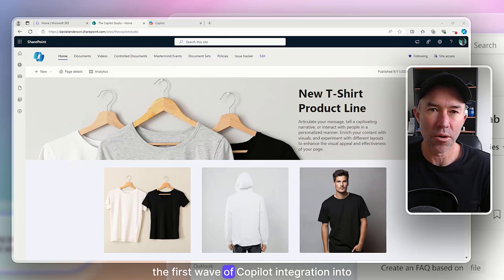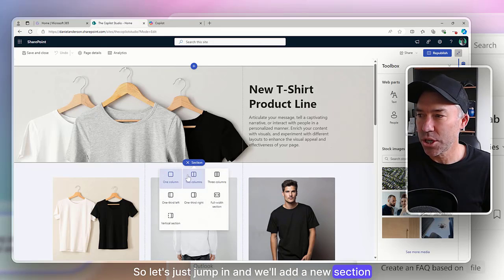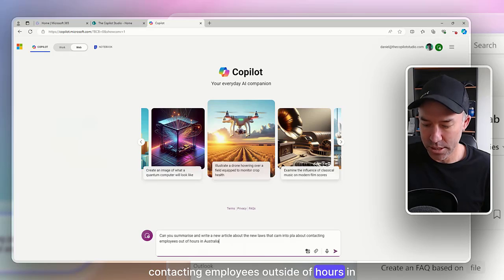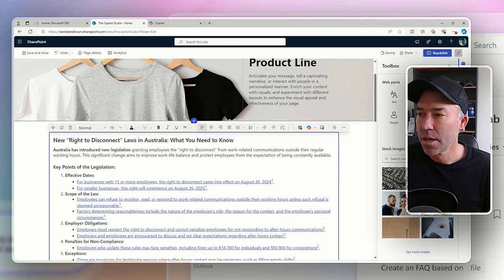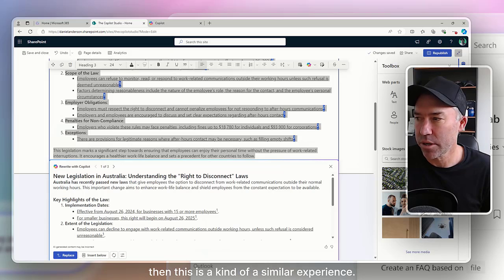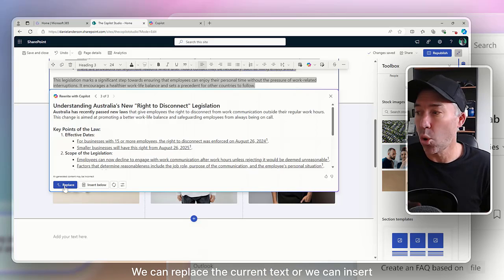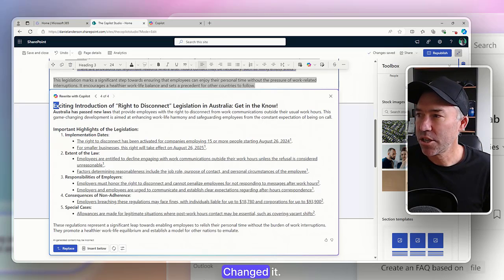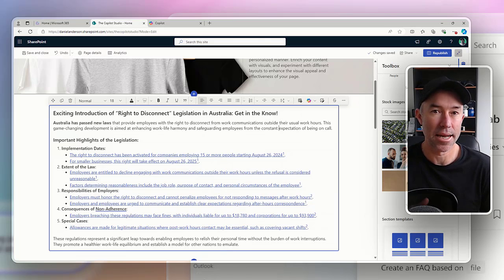What If Copilot Could Boost Your SharePoint Productivity Overnight?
Discover the power of Copilot in SharePoint! This video explores the first wave of Copilot integration, focusing on its text rewriting capabilities in SharePoint text web parts. Learn how to enhance your content creation process and boost productivity with AI-assisted features.

Key points:

Copilot integration in SharePoint text web parts
Auto-rewrite and adjust functionalities
Multiple draft options and tone adjustments

Chapters:

0:00 Introduction to Copilot in SharePoint
1:15 Adding content to a text web part
2:30 Using Copilot's auto-rewrite feature
3:45 Exploring multiple draft options
4:30 Adjusting tone and style with Copilot
5:15 Final thoughts and future expectations

Unlock the potential of AI-powered content creation in SharePoint with Copilot. Whether you're looking to rewrite existing text, generate multiple drafts, or fine-tune your content's tone, this video demonstrates how Copilot can streamline your workflow and enhance your SharePoint experience